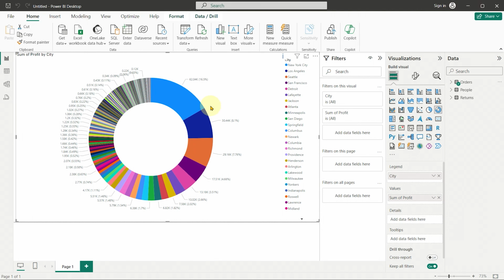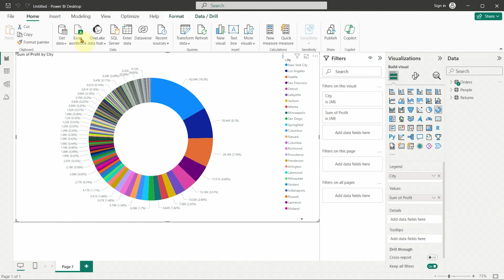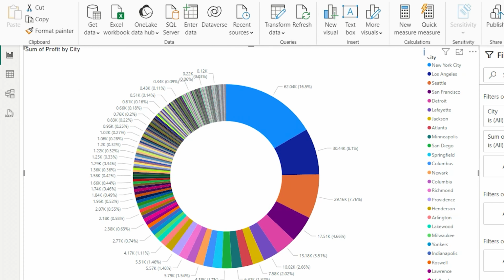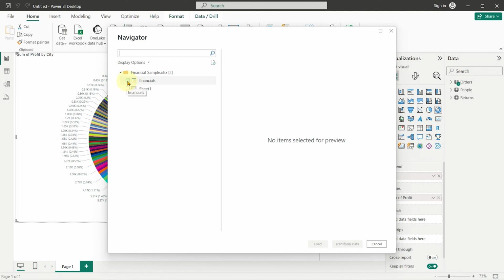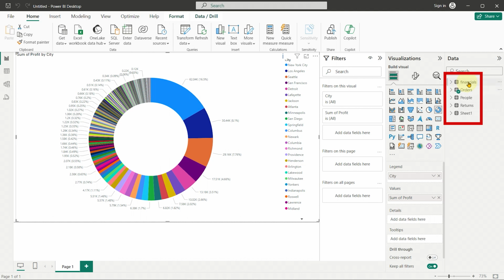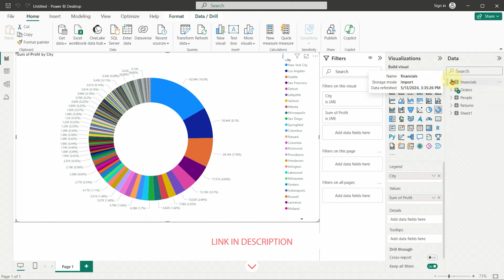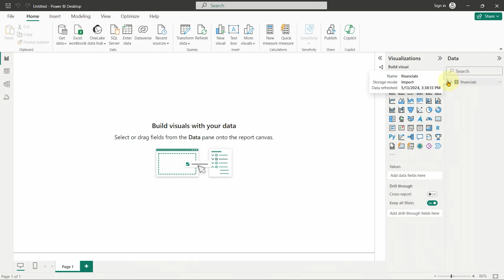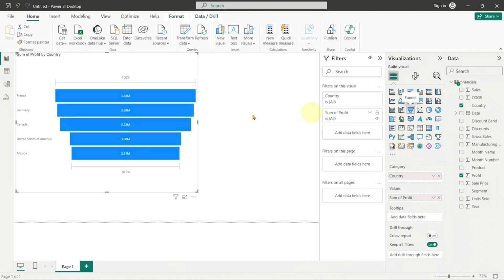How to Create a New Power BI Report File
This Tutorial guides you through the steps of creating a new Power BI report file from scratch. Learn how to manage and segregate your data sources effectively, avoiding data mix-ups and ensuring a clean, organized report structure. Whether you're using Power BI for the first time or looking to refine your reporting skills, this video will provide valuable insights into handling multiple data sets efficiently.